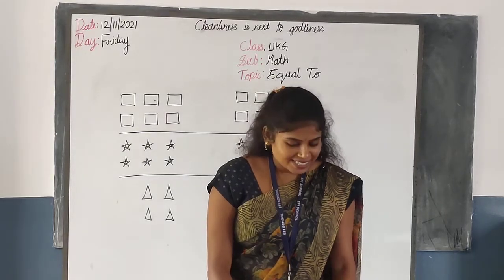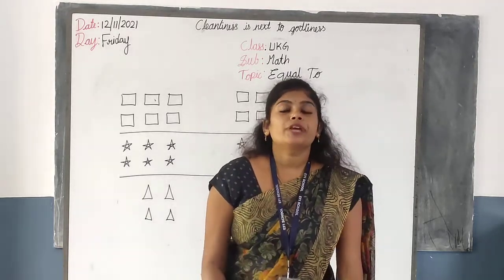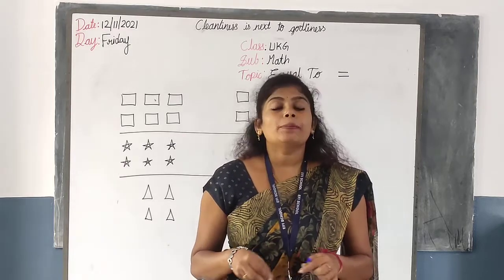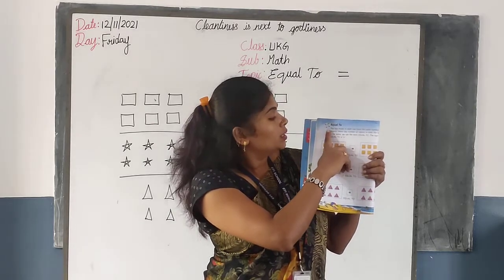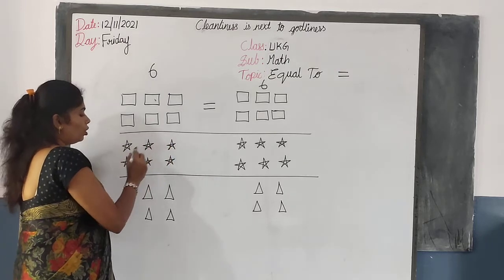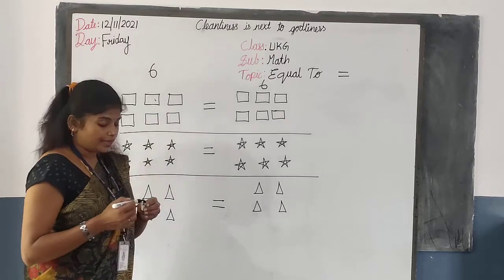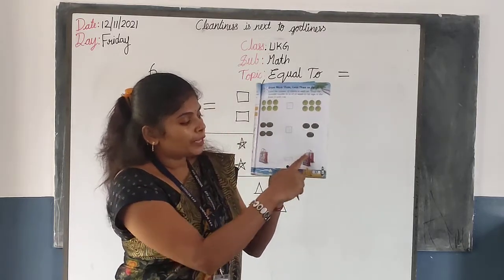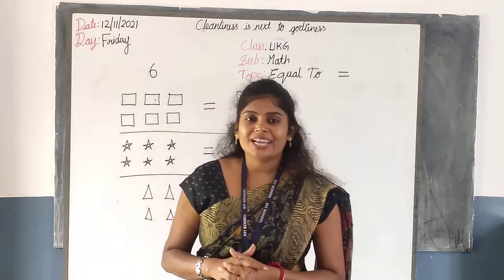UKG - Math (12/11/2021)